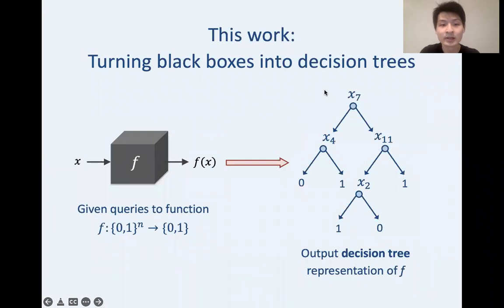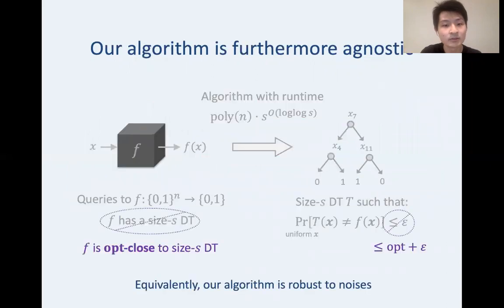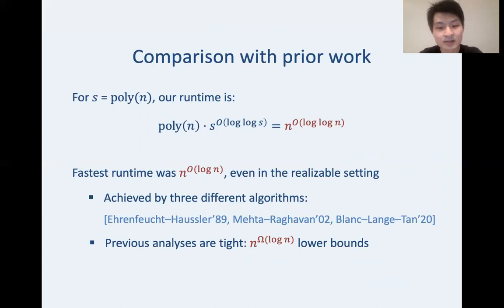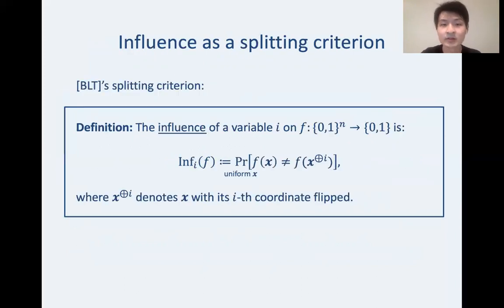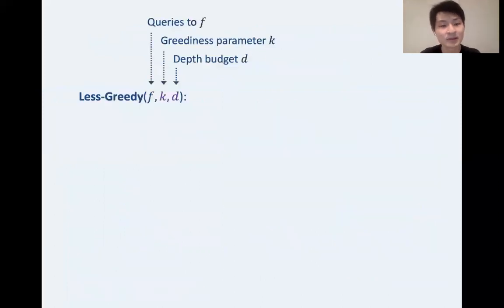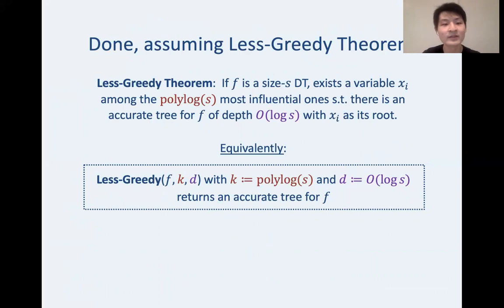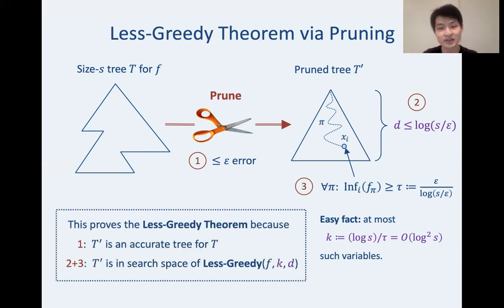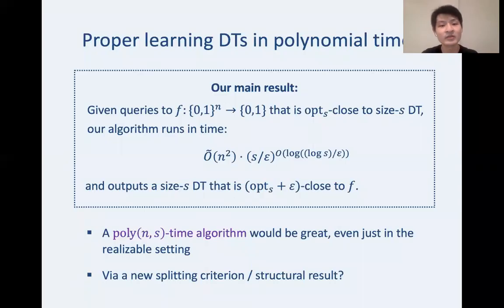Session 8C – Talk 2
Title: Properly learning decision trees in almost polynomial time
Authors: Guy Blanc, Jane Lange, Mingda Qiao and Li-Yang Tan

FOCS 2021